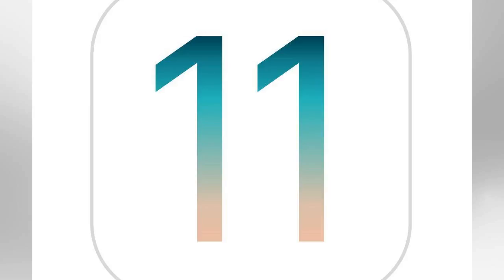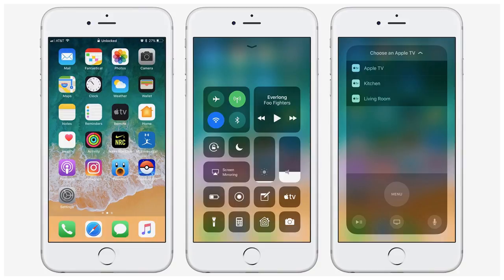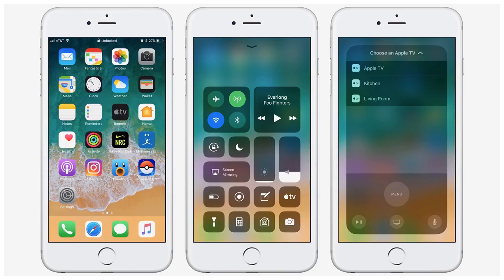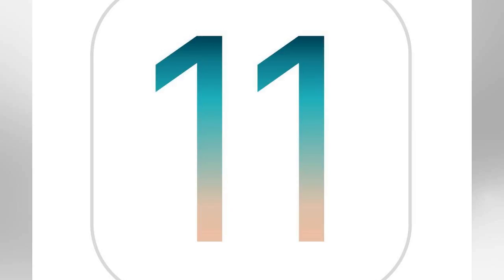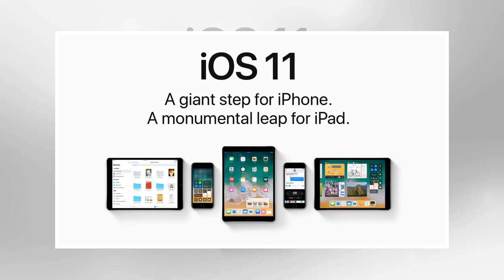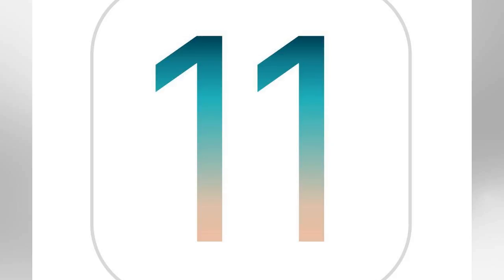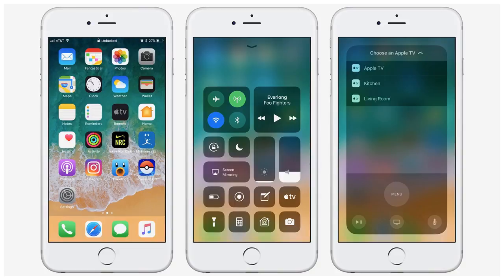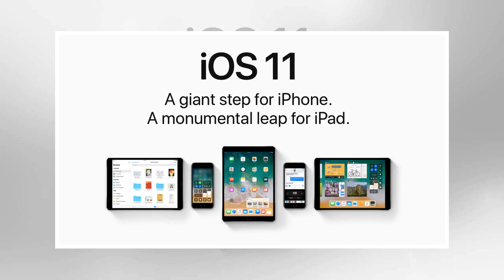Apple ios 11 by BuzzFresh News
With its 11th mobile operating system, Apple continues to add desktop functionality to the tablet version of iOS. But instead of actually merging it with macOS, iOS 11 builds on an alreadymature foundation, with an emphasis on adding new ways to get work done on a tablet. The phone version doesnt get quite as many new, shiny features a previous major updates, but it does get new augmented reality capabilities, a redesigned Control Center, Camera and Photos app improvements, a revamped App Store, Apple Pay in Messenger, an enhanced Siri, and the new Files app, to name a few. iOS 11 has been honed to a fine edge, and its never been sharper for the iPhone. On the iPad, it feels almost experimental in the best way, with intriguing possibilities for the future. The Seeds of Apple Apple has been using the phrase it just works since the days of Steve Jobs, and thats a generally accurate description of the companys sleekly designed products. The phrase this is how it works may be more accurate...